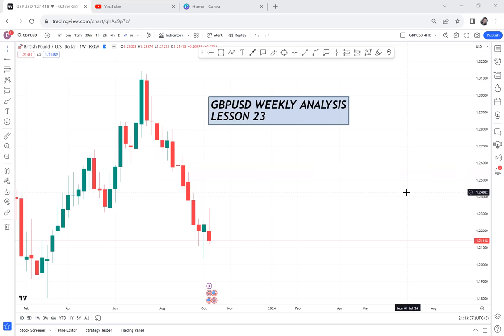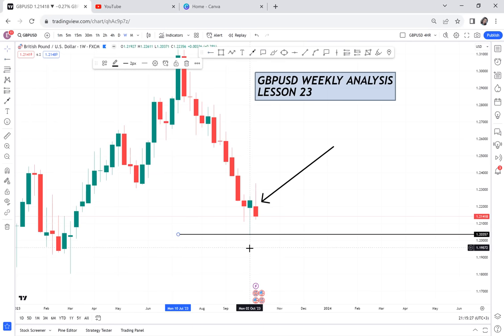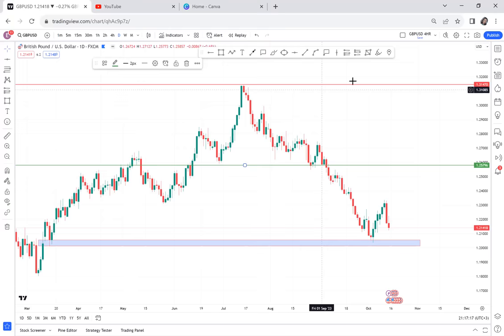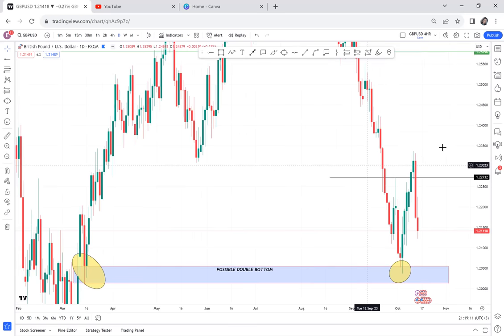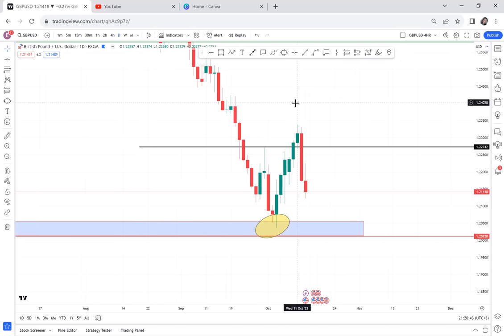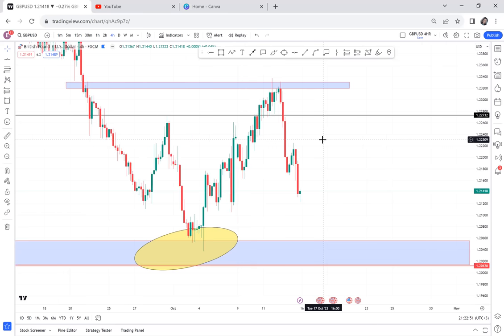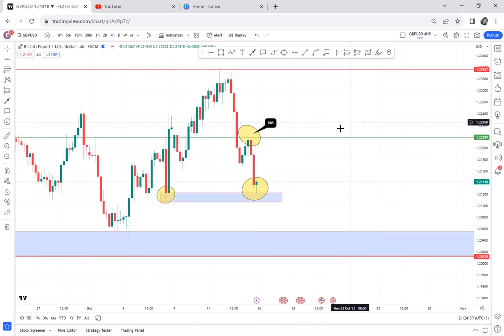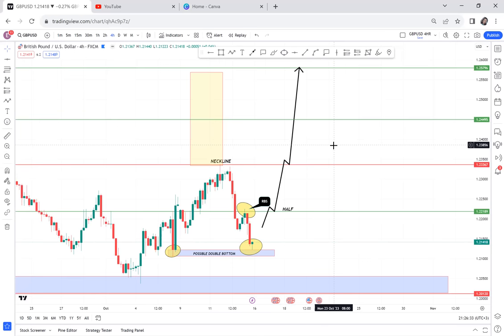GBPUSD BUY CONFIRMED TP 1.2500 / LESSON 23